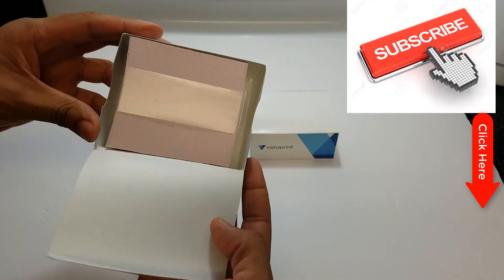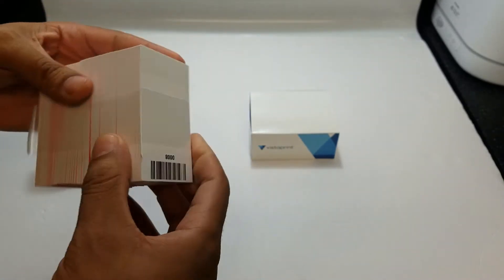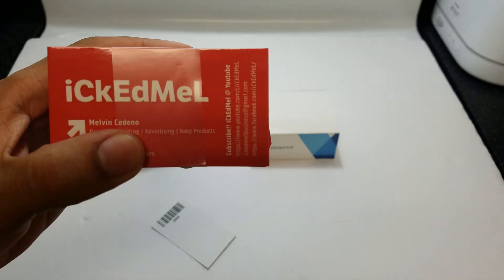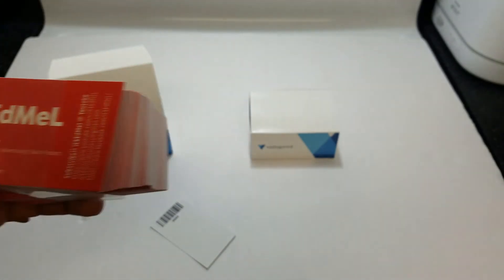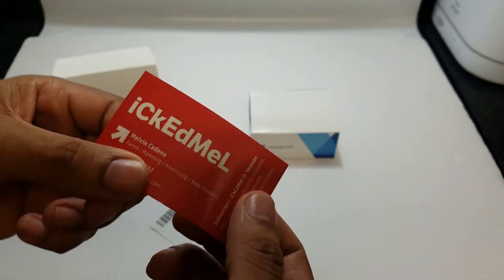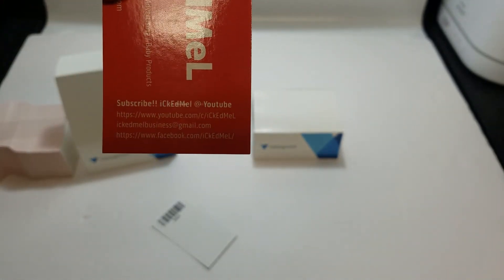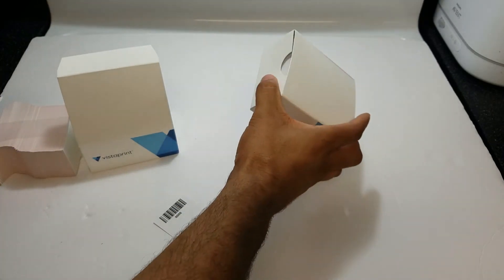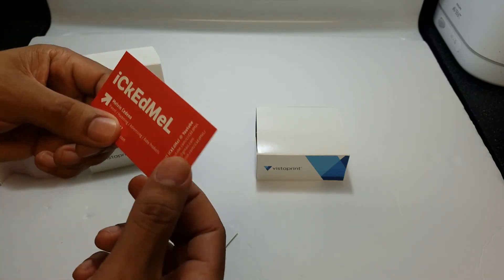How To Get More Subscribers Organically | VistaPrint Unboxing & Full Review